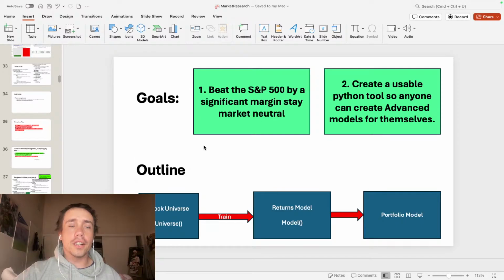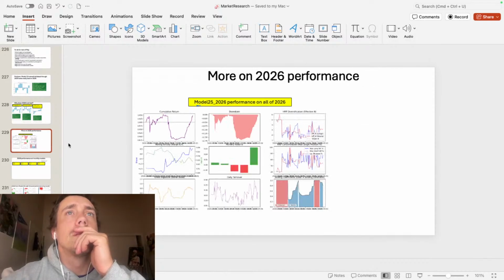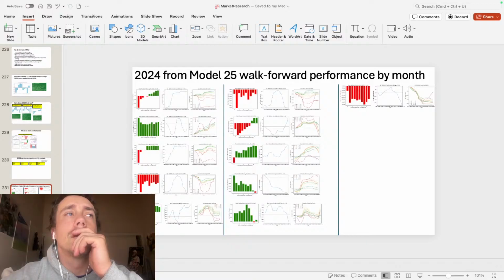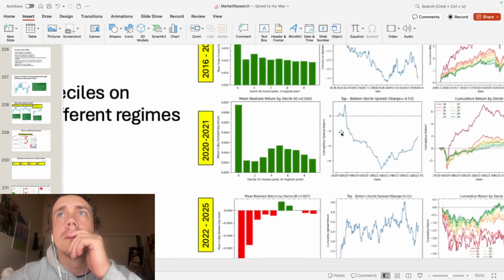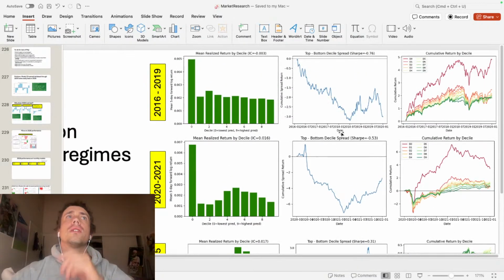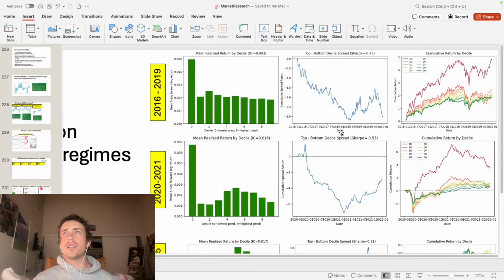Live: Advanced Stock Market Model in Python | Late-night Model Exploration| 5/13/2026